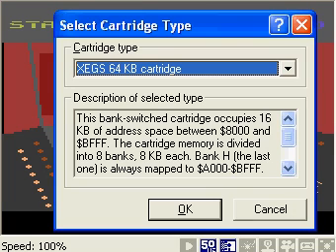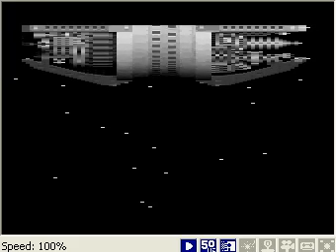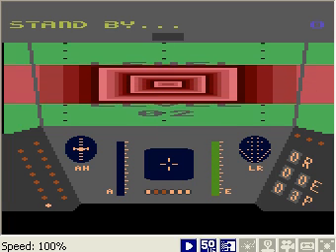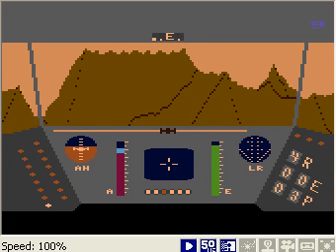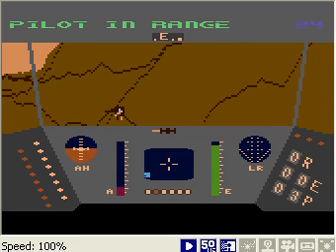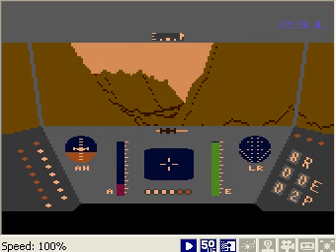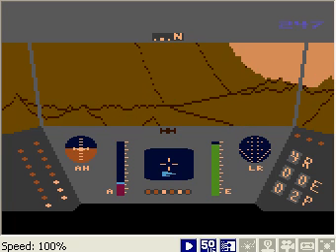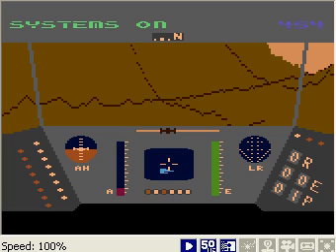Rescue on Fractalus Atari 800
I have a look at Atari 800 version of Rescue  on Fractalus